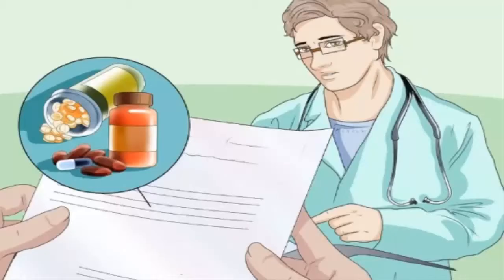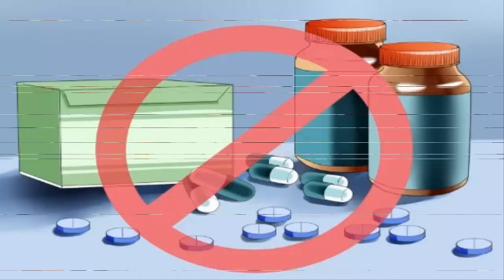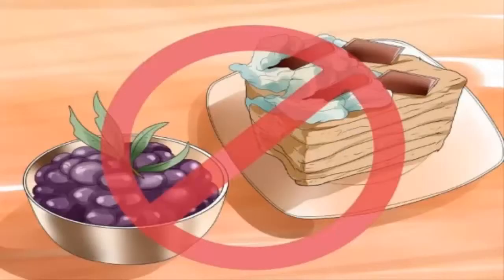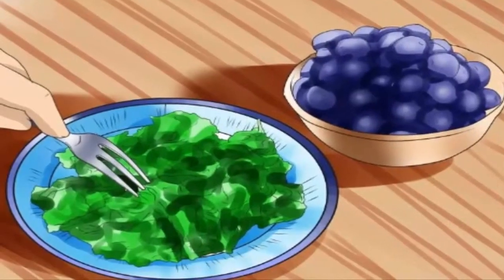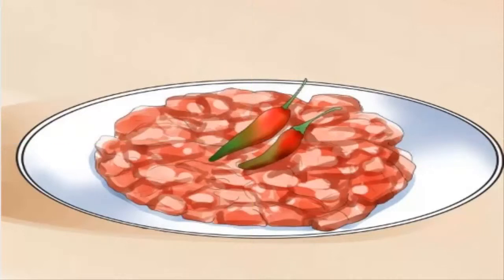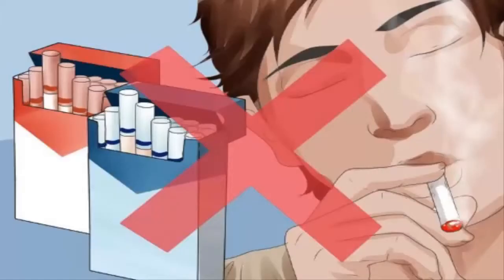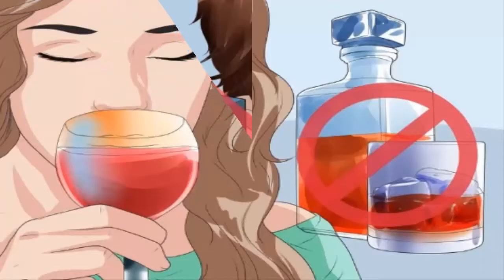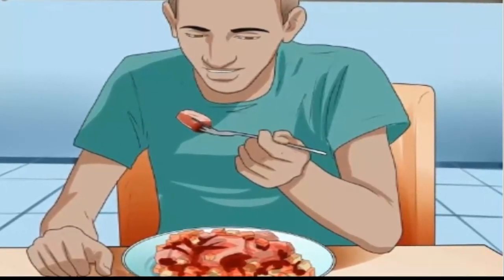How to Treat Ulcers | Health mania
Nearly 2 decades ago, almost every physician thought stress and too much stomach acid was the underlying cause of ulcers.

However, researchers in the mid 80' s discovered ulcers can also be caused by bacteria infections.

As more and more studies revealed this theory to be true, many doctors began shifting their practice from anti-ulcer drugs to a regime of anti-biotic, noticing better result in treating patients diagnose with ulcers.

So now days, most physician considers anti-biotic to be a better solution to treat ulcers, in comparison to the traditional methods such as: histamines h2 blocker or proton pumping inhibitor.

Undoubtedly, these types of drugs are extremely effectively in treating ulcer symptoms, but they surely do nothing at resolving the underlying cause.
So if you are one of the millions of people who are using these drugs you should definitely look for a way to stop using them.

Drugs like proton pumping inhibitors, can solve your problem by effectively suppressing acid stomach, but in the long run, they also cause a series of other side effects your body is unfamiliar with, which in return creates even more problems than you began with.

You just cannot stop taking these drugs because you might run into serious problems. What you could do is gradually switch to over the counter histamine blockers like Dantec, take the maximum dose and slowly reduce the dose until symptoms dissipate.

You can alternatively use anti-biotic to treat ulcers, which are very effective in treating infections, but you still have to figure out the reason that triggers your ulcers.

Warning: you can actually run into complicated side effects when using anti-biotic such as allergies to the drug itself or other bacteria your body creates to support or alleviate the effect of the anti-biotic.

So here are 3 solutions to eliminate the underlying cause of Ulcers.

1- 90 % of American consume processed food, which creates a vulnerable environment in your body for bad bacteria to grow. So stop eating stuff like sweets, greasy and fried food, and switch to natural cultivated food. Remove alcohol from your eating habits and substitute for clean source water, which will help dilute the acid in your system. You should as well consume a high quality source of omega 3 fat, preferably krill oil. Omega 3 fat tends to ameliorate your immune system and provide the raw material needed to develop a good defense for your immune system.

2-Look for a high source of pro-biotic bacteria. There are a lot of good quality sources on the market today, you want to find supplements that are very high standard because good bacteria will fight the bad bacteria.

3-Discover the type of foods that are right for your body. Basically, each of us has a distinctive digestive system that reacts to food. You may have a hard time digesting spaghetti while your spouse has absolutely no problems with it. To improve unhealthy eating habits you should keep a register of the foods your body rejects.

Mike St-john is a webmaster, web designer, Internet marketer and publisher of heartburn-home-remedies.net. He offers more useful tips and in-depth information about cures and heartburn home remedies that you can read on his website: heartburn-home-remedies.net